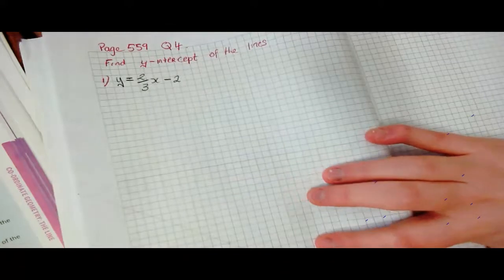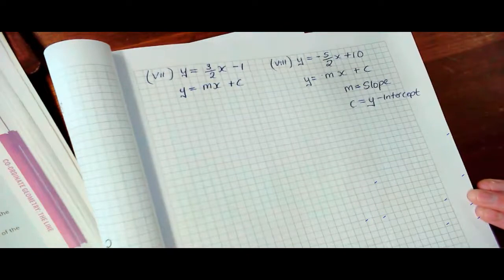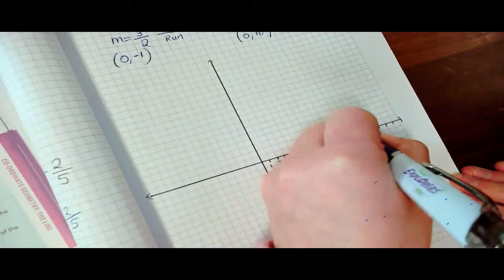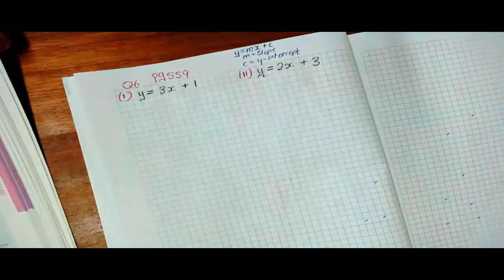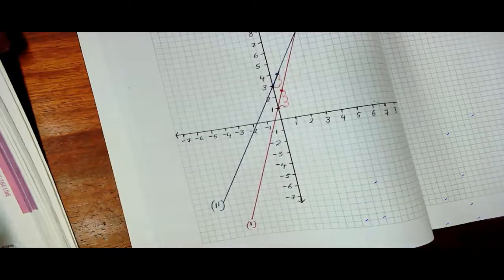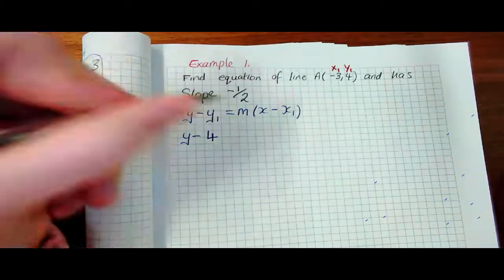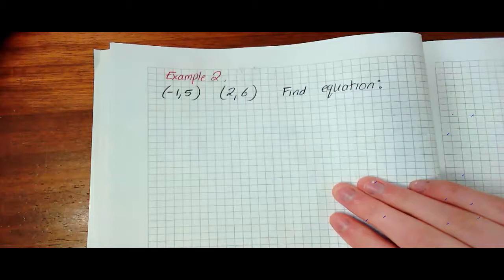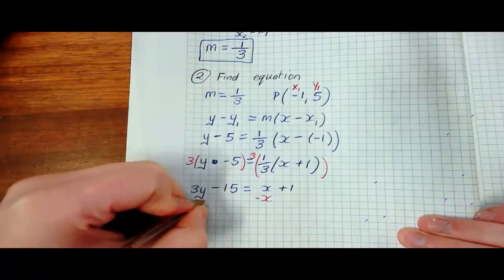Class 7 Co-Ord Geometry 5th Yr